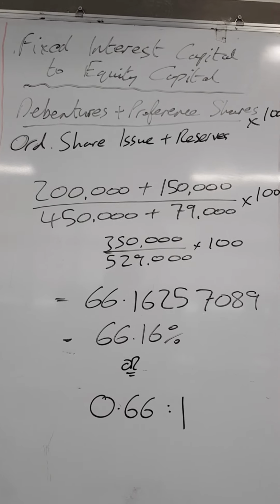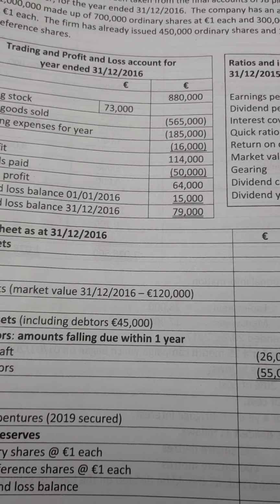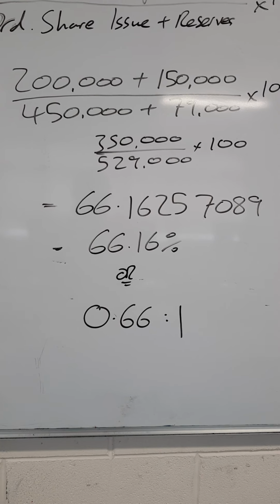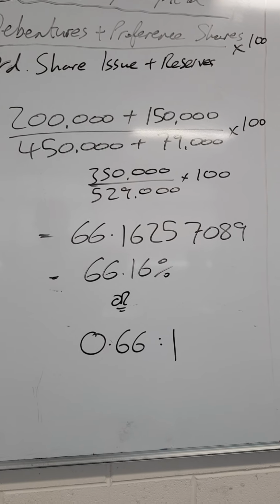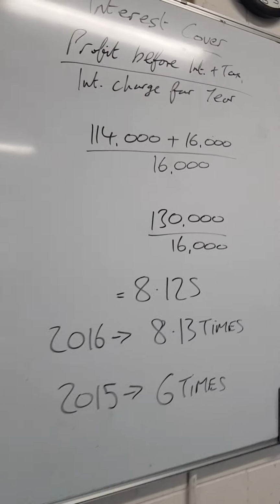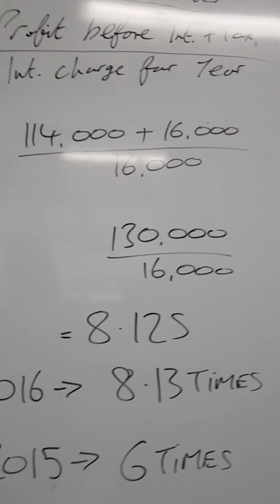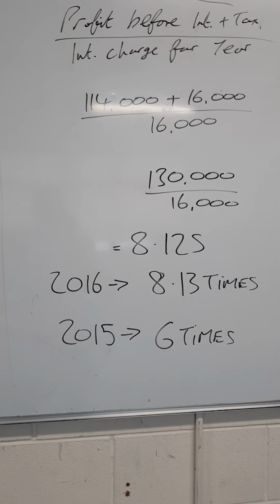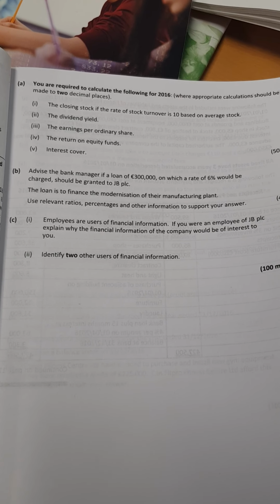Gearing Tutorial Part 2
A question I received from my students relating to gearing i.e. what is it and how do I explain it in part (b) of Interpretation of Accounts. I am using 2017 Q5 Higher Level to explain. In 3 parts unfortunately due to lack of storage on my phone